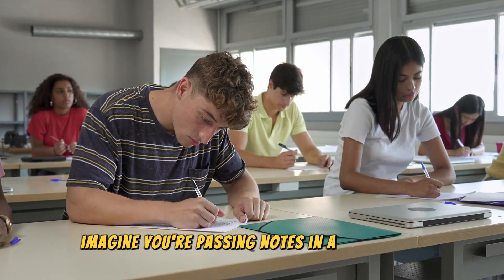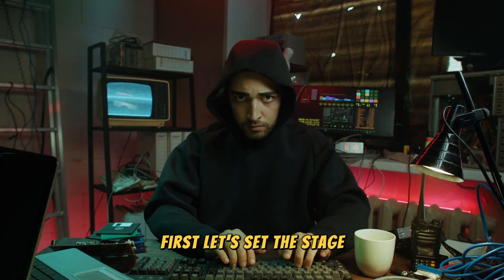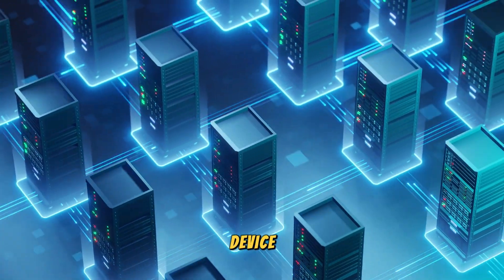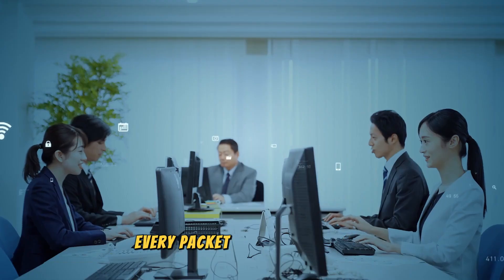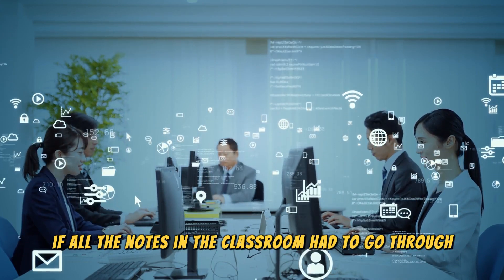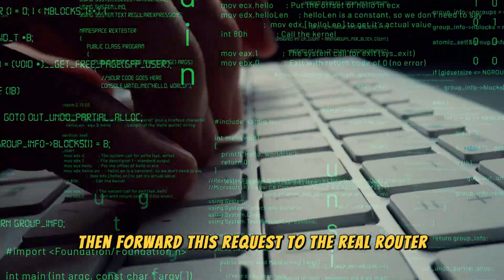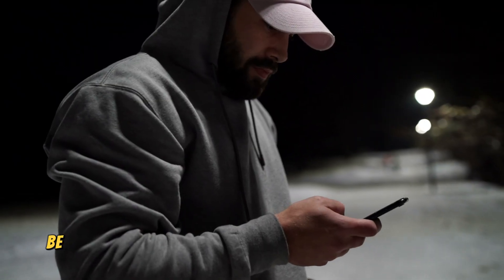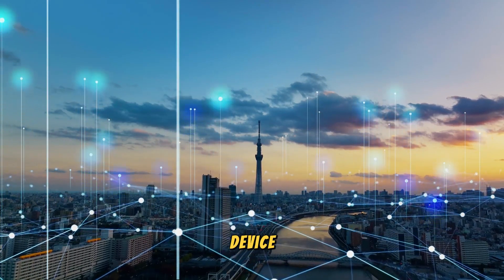Why Are Man-in-the-Middle Attacks So Hard to Stop?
*Unmasking the Invisible Threat: Man-in-the-Middle Attacks Explained*

Dive into the shadowy world of one of network security's most formidable threats - the Man-in-the-Middle (MITM) attack. This comprehensive guide breaks down the complex mechanics of MITM attacks, making them understandable for both cybersecurity enthusiasts and curious newcomers alike.

*Timestamp Guide:*
0:00 - Introduction to MITM attacks
0:16 - Real-world analogy: Passing notes in class
0:27 - Setting the stage: How attackers gain access
0:57 - Understanding ARP and its security flaws
1:51 - Detailed explanation of ARP poisoning
2:48 - Practical example: Intercepting a Google search
3:22 - The power and danger of MITM positioning
3:59 - Why MITM attacks are hard to detect and prevent
4:00 - Protective measures against MITM attacks
4:54 - Conclusion and importance of awareness

• The role of Address Resolution Protocol (ARP) in MITM attacks
• Step-by-step breakdown of ARP poisoning technique
• Real-world analogies to simplify complex concepts
• The extensive capabilities of attackers in MITM positions
• Challenges in detecting and preventing MITM attacks

*Practical Defense Strategies:*
Learn five crucial steps to protect yourself from MITM attacks, including the use of encrypted connections, VPNs, and the importance of software updates.

MITM attacks exploit fundamental network protocols, making them a persistent threat in our interconnected world. Understanding these attacks is crucial for developing better defenses and maintaining online safety.

This video is perfect for cybersecurity students, IT professionals, or anyone interested in understanding the intricacies of network security threats. Join us as we unravel the complexities of MITM attacks and empower you with the knowledge to stay safe in the digital realm.

Remember, in the world of cybersecurity, knowledge is your best defense. Stay informed, stay vigilant, and stay secure!